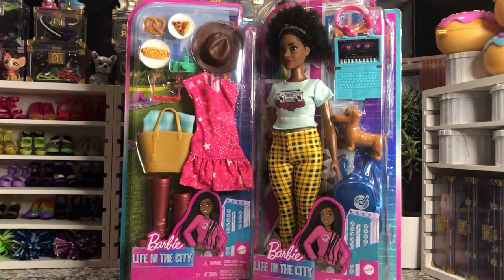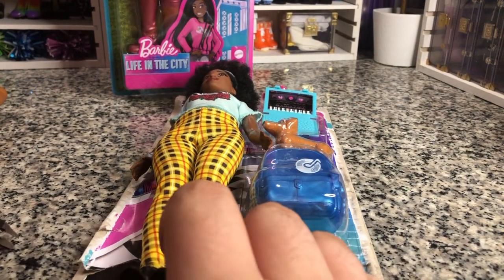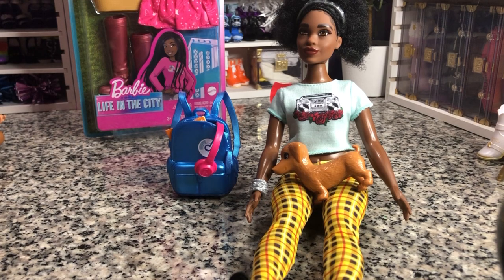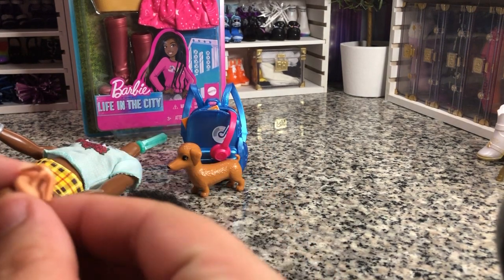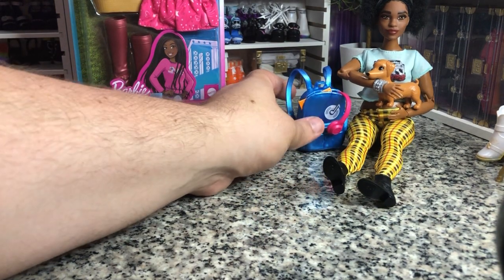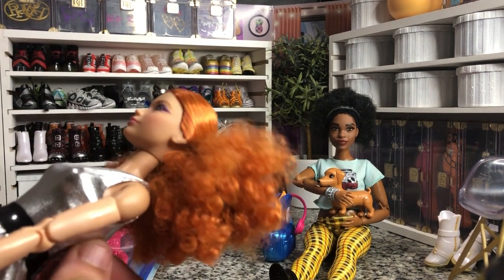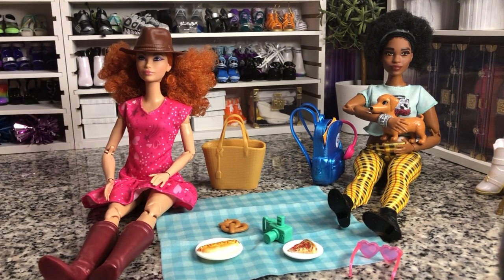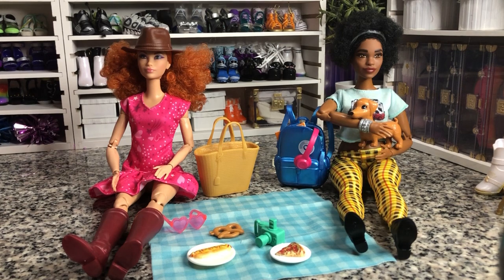Barbie: Life in the City Lyla Doll and Fashion Pack Unboxing, Rebody, and Review